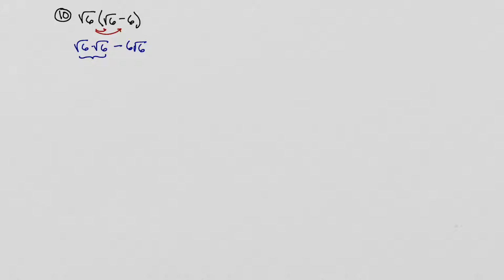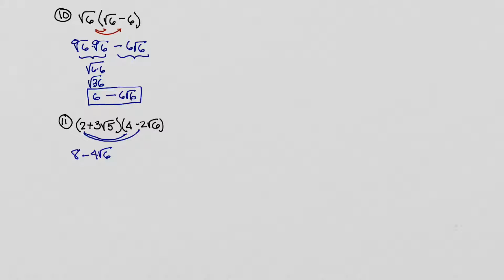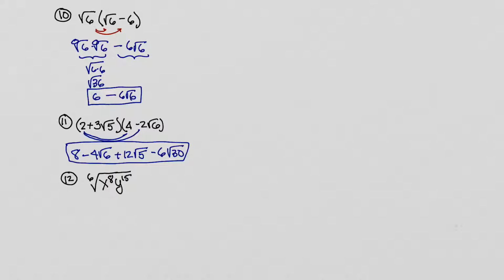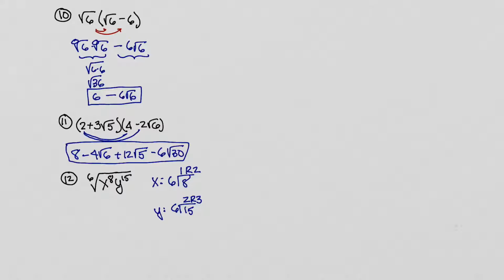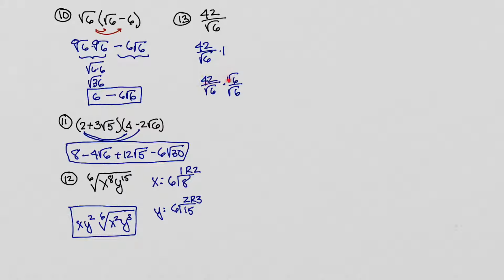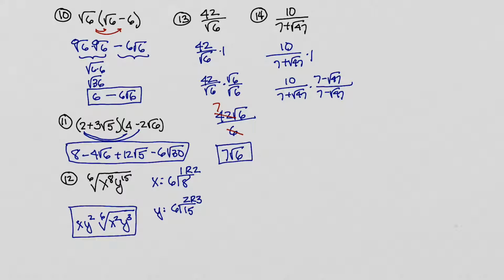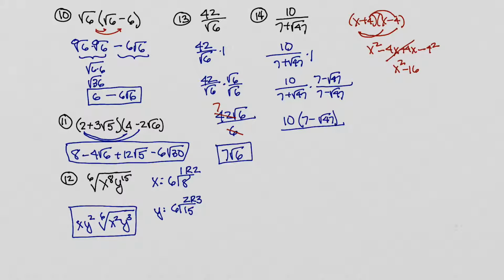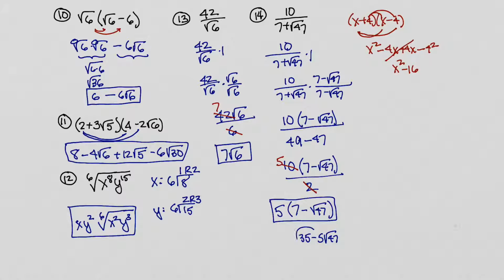02 Sample Exam 04, Problems 10-14